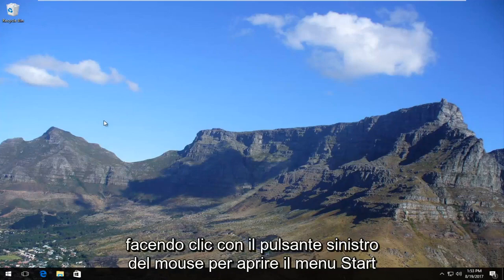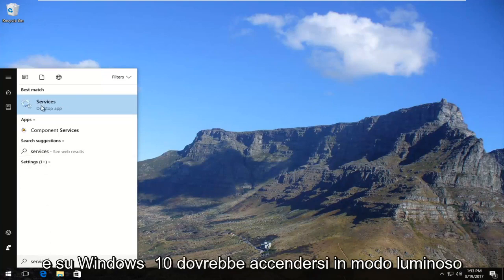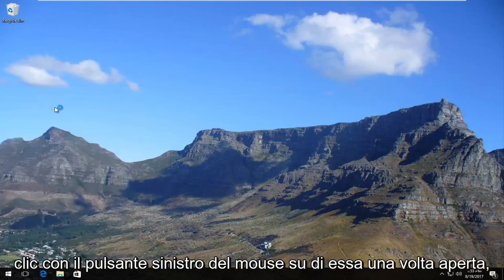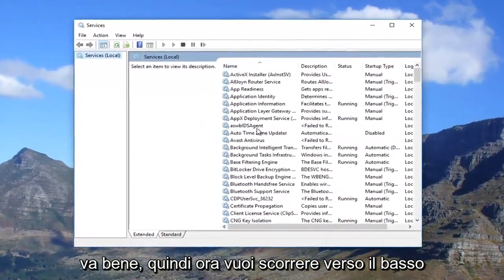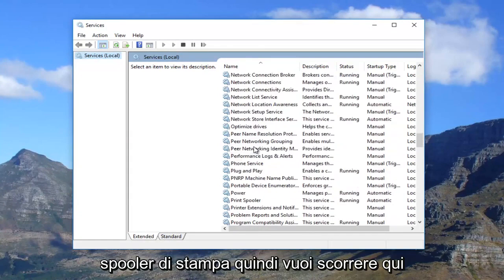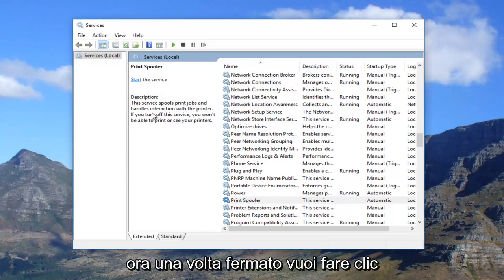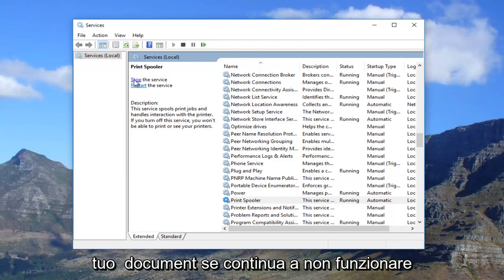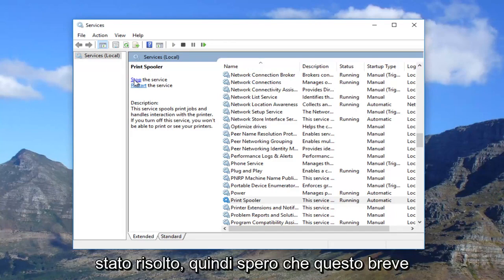Se la stampante non stampa (HP, Epson, Canon e altre), cosa fare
Risolvi se la tua stampante non sta stampando o non funziona sul tuo computer Windows.

Problemi affrontati in questo tutorial:
la stampante epson non stampa
la mia stampante non stampa
la stampa non verrà stampata
la stampante non stampa
stampante fratello non stampa
stampante hp non funzionante
stampante non disponibile